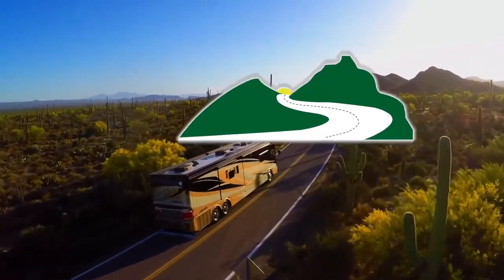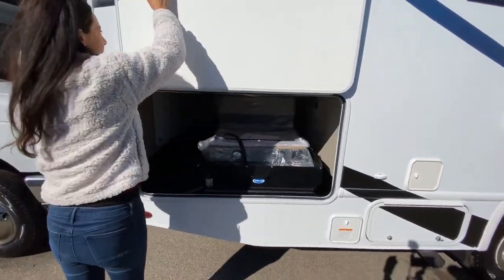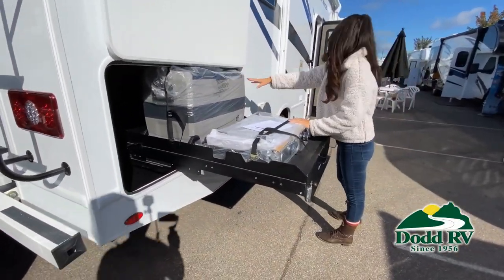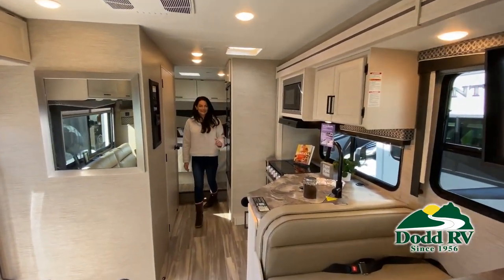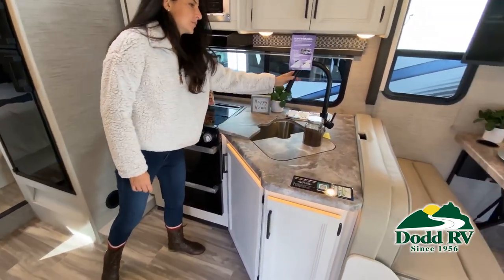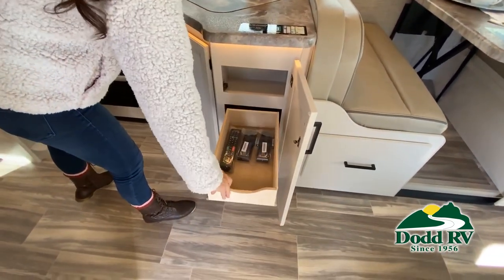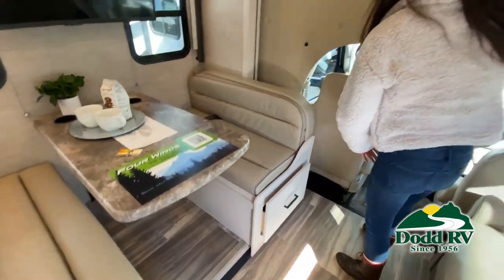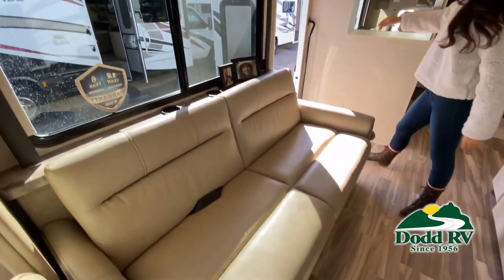Thor-Chateau-28Z - by Dodd RV of Portsmouth and Yorktown, Virginia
Thor Motor Coach Chateau Class C gas motorhome 28Z highlights:

Touchscreen Dash Radio
Pop-Up Outlet
Dream Dinette
Private Bedroom

Comfort, convenience, and class is what you'll find in this Chateau Class C gas motorhome! A rear private bedroom is your place to relax at night, and you can also grab a change of clothes from the bedside closets before heading out for an afternoon hike. A large slide in the main living area gives you space to cozy up on the 68" jackknife sofa while you watch a movie on the 40" TV.

Wherever you go with the Thor Motor Coach Chateau Class C gas motorhome will be where you want to be! An Onan RV QG 4000 gas generator allows you to get off-grid so that you can experience nature without anything holding you back. You'll also be able to spend your evenings outside soaking up the fresh air underneath the power awning with LED lights. Once you step foot inside the Chateau, you'll find residential vinyl flooring all throughout, and the 7' ceiling will make it easy to enjoy spending time indoors.

Yorktown, VA
7023 George Washington Memorial HWY
Yorktown, VA 23692

Portsmouth, VA
4705 Portsmouth Blvd
Portsmouth, VA 23701

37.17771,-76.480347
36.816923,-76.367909